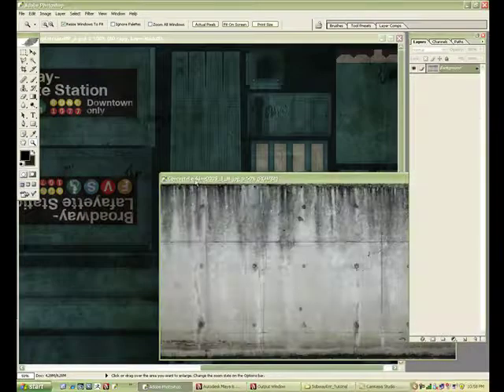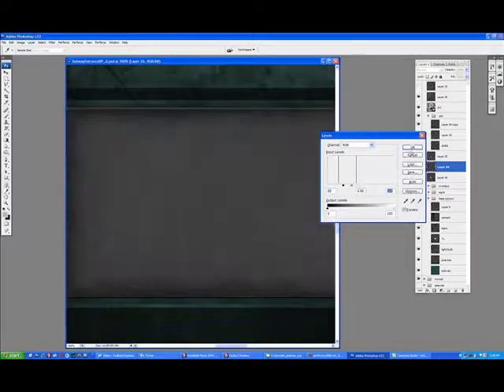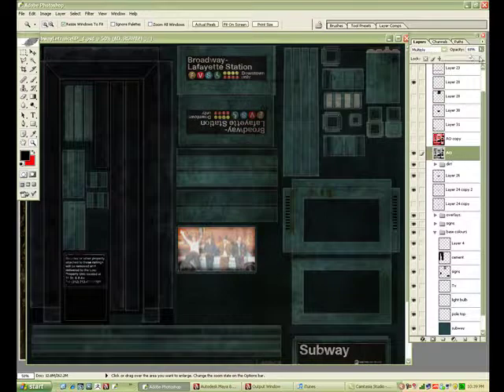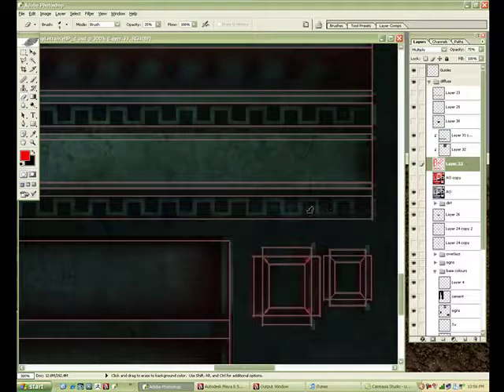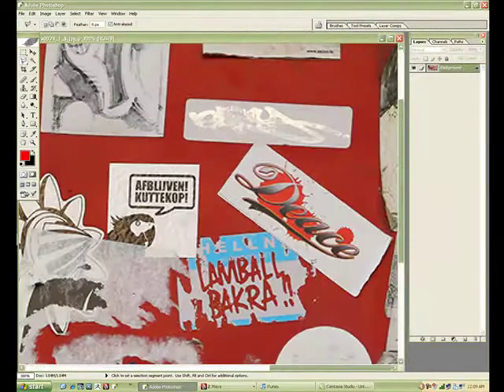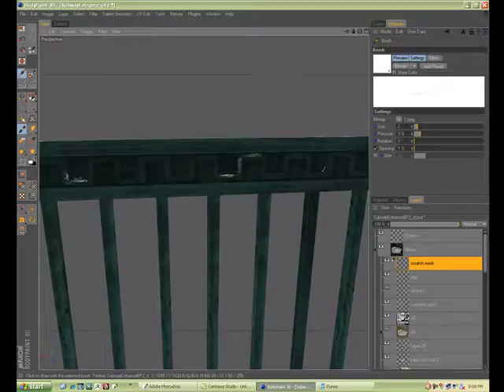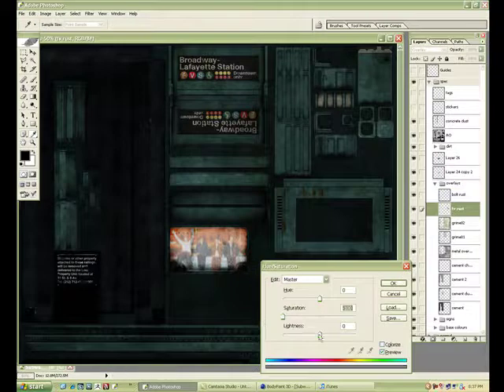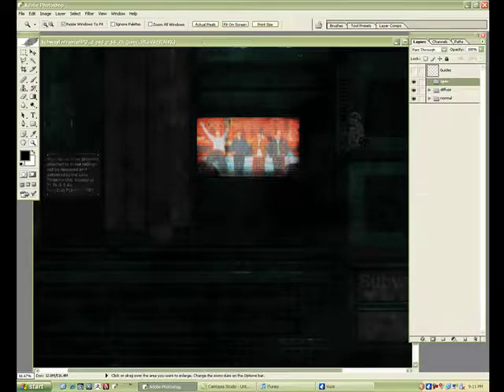Create a New York Subway Entrance in Maya - Day 3.3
In this three part video tutorial series, lead video game artist, Ron Davey, will walk you through the process of creating a game-ready environment prop in Autodesk Maya, and also share his personal techniques and thoughts along the way.